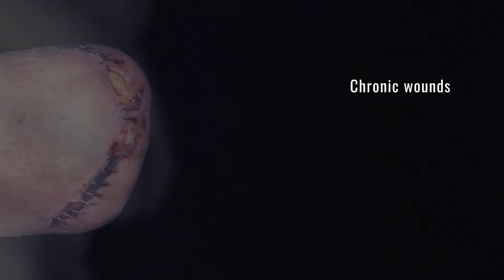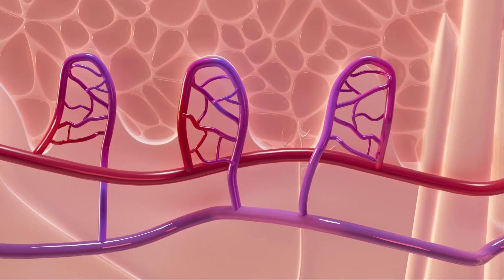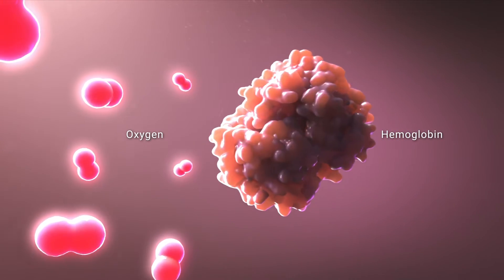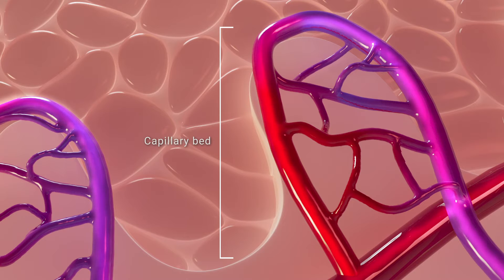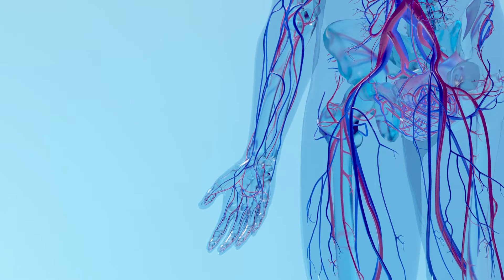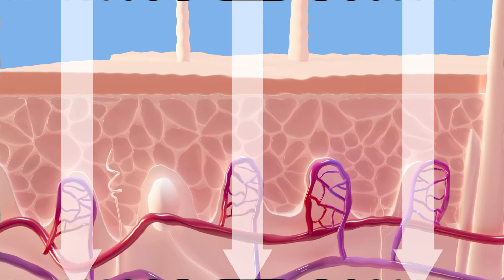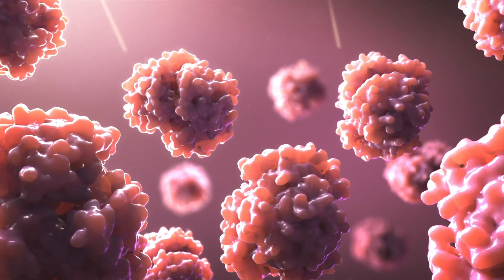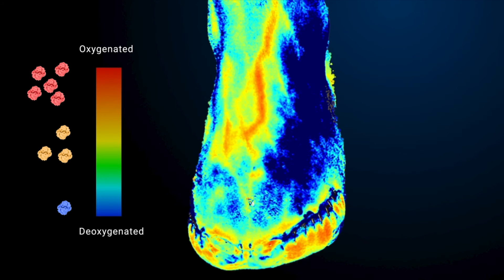The Science Behind SnapshotNIR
Chronic wounds are a health problem with significant reductions in quality of life and can have devastating consequences such as limb amputations and premature death. SnapshotNIR is an imaging device that visualizes and maps tissue oxygen saturation in the capillary network.